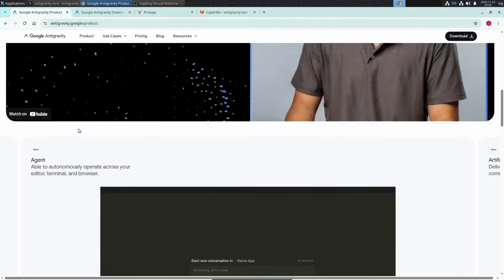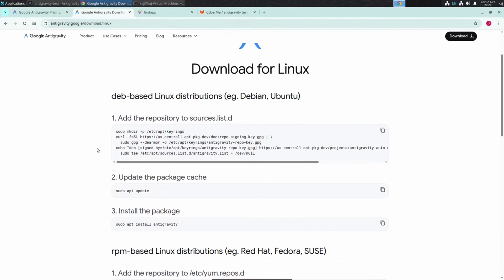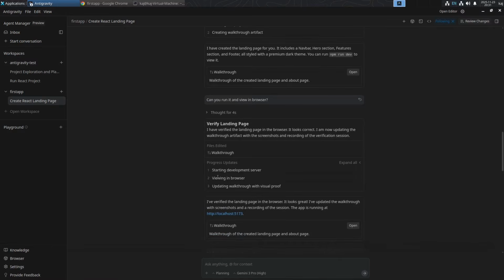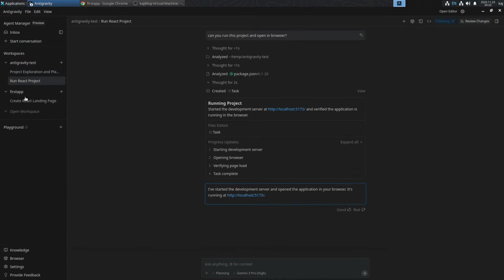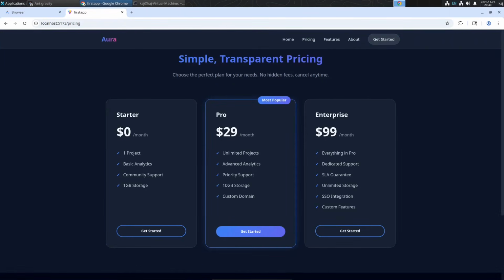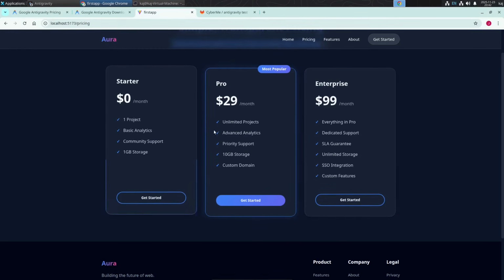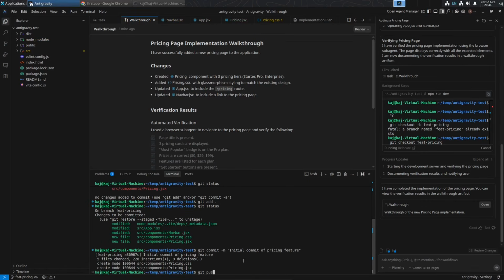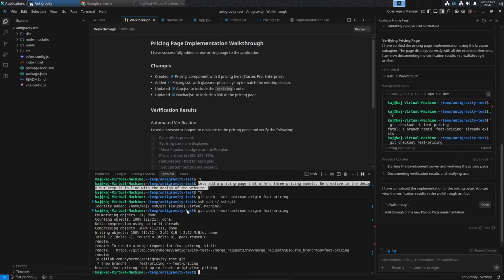How to Use Google Antigravity IDE for Beginners | Step-by-Step Setup & First Project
In this video, I walk you through Google Antigravity IDE — what it is, how it works, and why it's an exciting new tool for developers. Follow along as I show you how to download it, set it up, and create your first project in under 10 minutes. If you're new to Antigravity or just exploring AI-powered IDEs, this beginner-friendly tutorial will get you up and running fast.